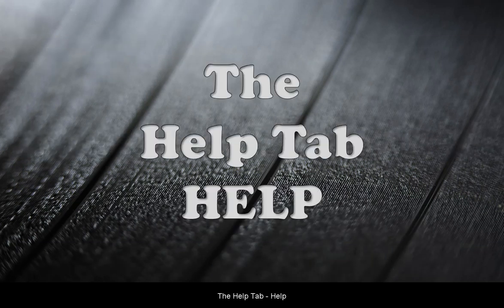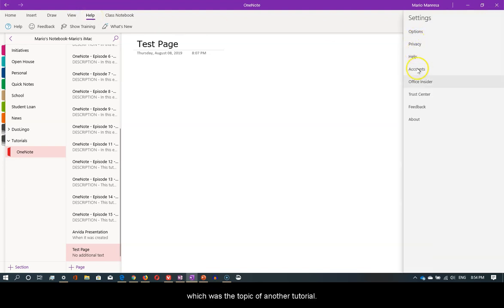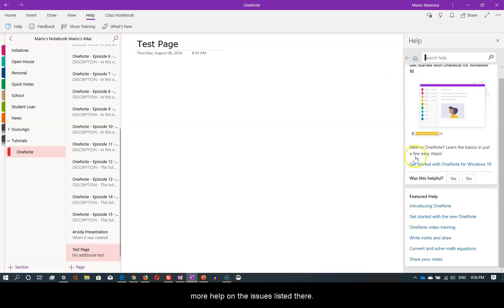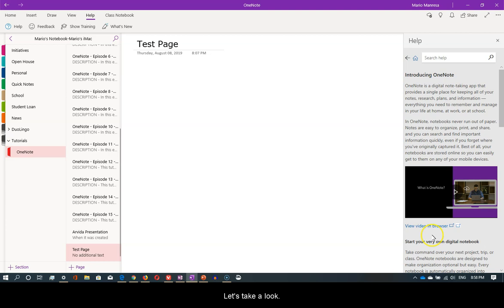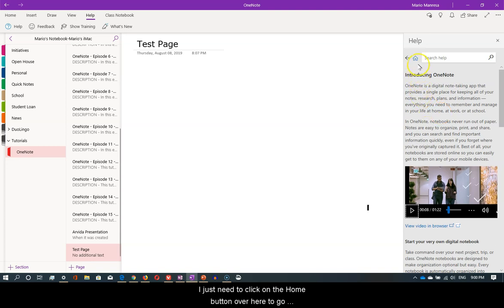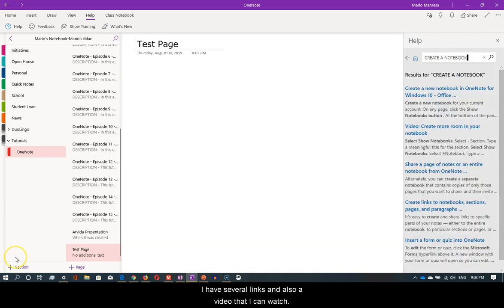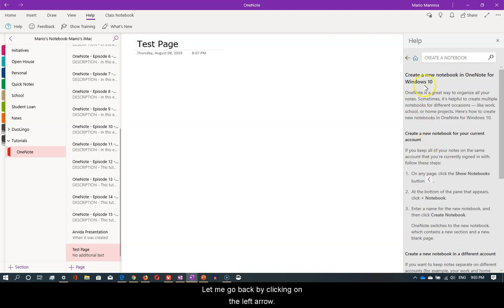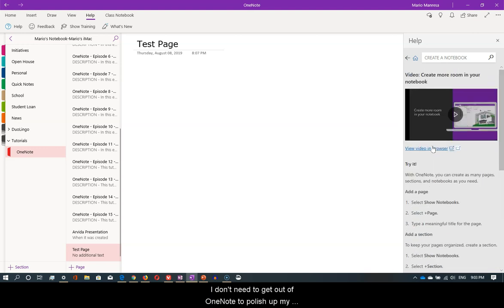OneNote - Episode 12 - The Help Menu Help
This tutorial will describe one of the components of the brand new Help tab: Help, and specifically the Help button or feature.